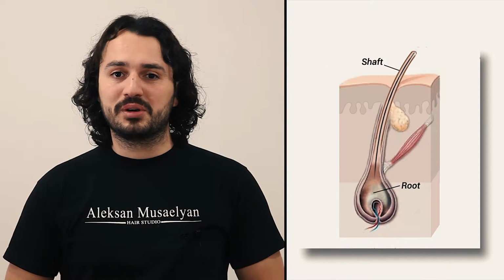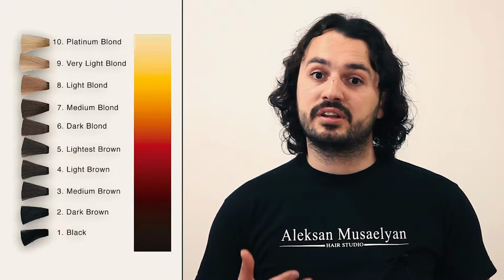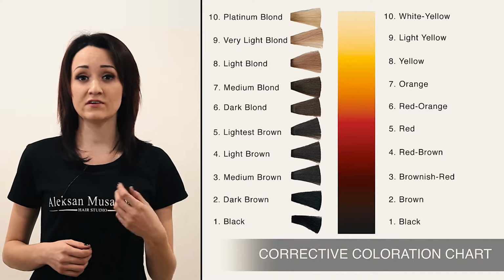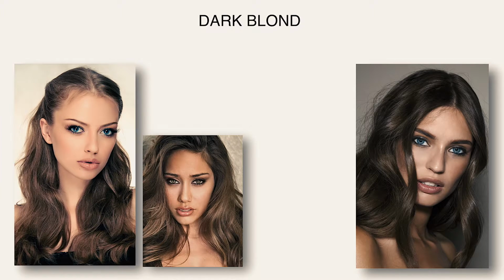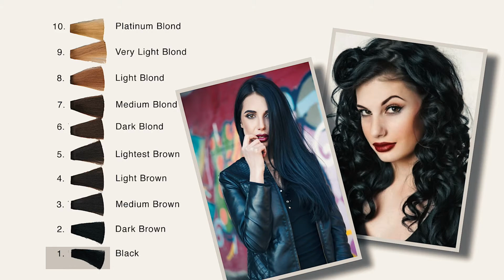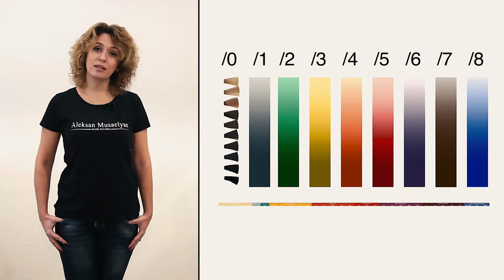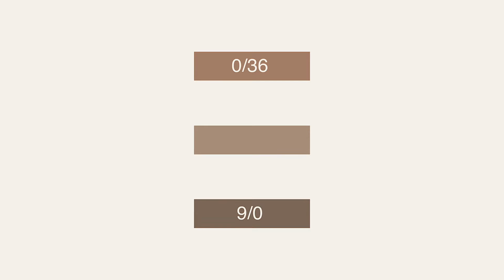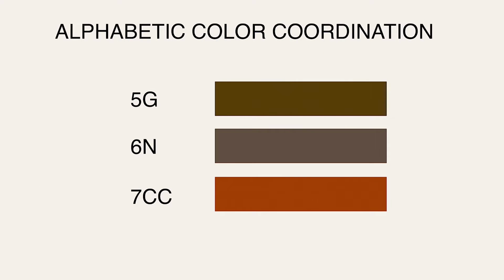Alexan Musaelyan (3 Урок) English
Уроки колористика от Алексан Мусаелян (Англ. язык)